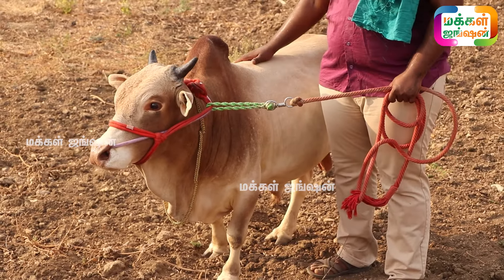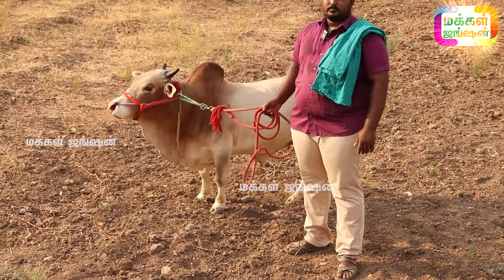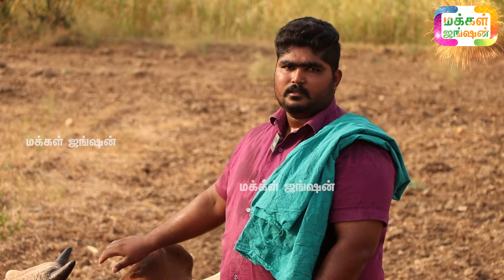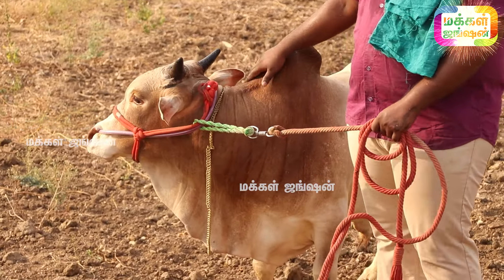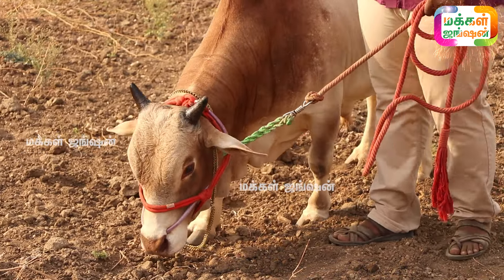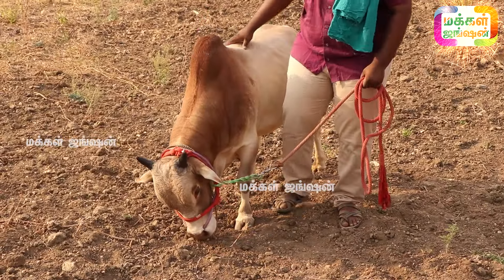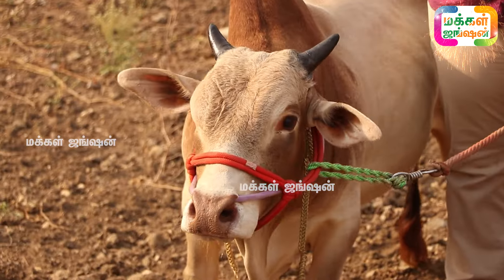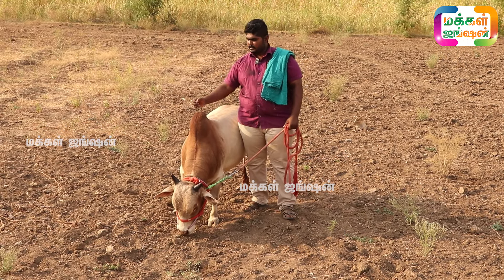புங்கனூர் இனச்சேர்க்கை குட்டை காளை வேண்டுமா ? வைகுந்தம் ஜெகதீஷ்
புங்கனூர் இனச்சேர்க்கை குட்டை காளை வேண்டுமா ?

இந்த காணொளி உங்களுக்கு பிடித்திருந்தால் LIKE செய்யுங்கள். COMMENT AND SHARE செய்யுங்கள்.

மக்கள்ஜங்ஷன் - MAKKALJUNCTION

பொறுப்பு துறப்பு :
மக்கள் ஜங்ஷன் யூடூயூப் சேனலில் பேட்டி கொடுப்பவர்கள் கூறும் கருத்துக்கள் அனைத்தும் அவரவர்களுடைய சொந்த கருத்துக்களே. பேட்டியாளர்கள் கூறும் கருத்துக்களுக்கும் மக்கள் ஜங்ஷன் யூடூயூப் சேனலுக்கும் எந்தவித சம்பந்தமும் இல்லை.

உணவை மருந்தாக்கு! மருந்தை உணவாக்காதே!! || Kovai Bala || கோவை பாலா || 12 காய்கறிகளும் பாரம்பரிய அரிசிகளும் || ALL VIDEOS || Ueir Organic || Covai Bala

ஹோமியோபதி சொல்லும் தீர்வுகள் என்ன ?| Homeopathy Explained| Arsenic Album 30 C|ஆர்சனிகம் ஆல்பம் 30 சி மருந்து

இந்தியாவிலேயே முதல் முறையாக இலை வழி நாற்று உற்பத்தி LINK கீழே

LEAF CULTURE IN TAMIL|ORGANIC AGRICULTURE|PLANT TISSUE CULTURE|LEAFY LINK கீழே

21 நாட்களில் அதிக வருமானம் தரும் ஒரே தொழில் LINK கீழே

சோலார் பேனலுக்கு 40% மானியம் பெறுவது எப்படி? LINK கீழே

CODISSIA BUILD INTEC 2020|INTERNATIONAL BUILDING AND CONSTRUCTION FAIR

மாபெரும் கட்டிட பொருள் கண்காட்சி 2019|ERODE BUILD EXPO 2019|

To Join Our Facebook Group - Link Given Below
To Follow & Like Our Facebook Page - Link Given Below

நன்றி மக்கள் ஜங்ஷன் - MAKKAL JUNCTION 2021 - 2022
உங்களுடைய உண்மையான ஆதரவுக்கு மிக்க நன்றி.
மக்கள் ஜங்ஷன் - MAKKAL JUNCTION
Calves
Dairy Cattle